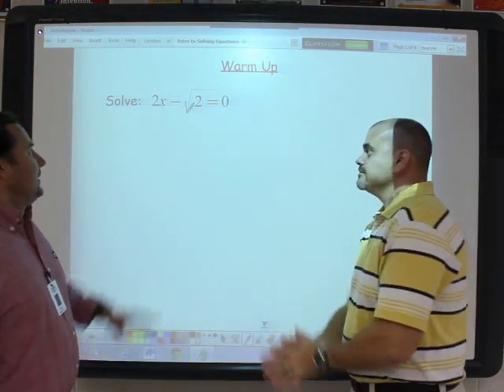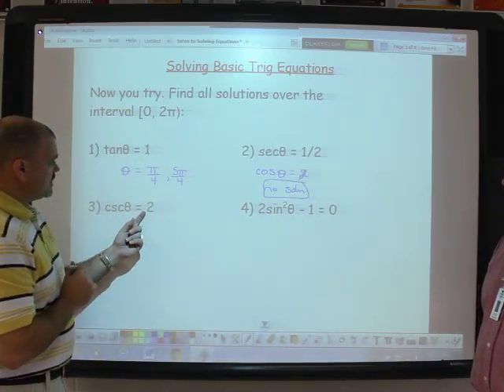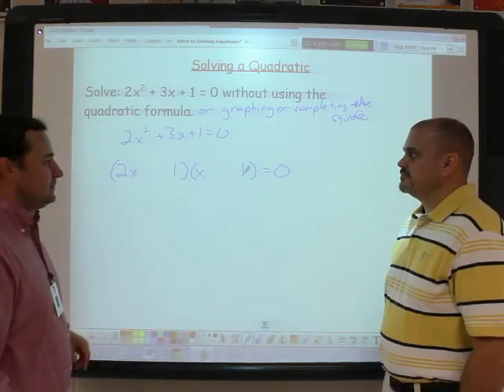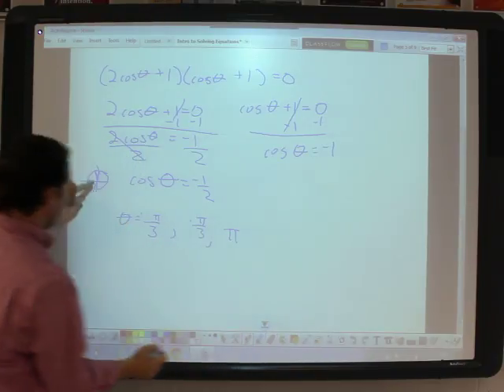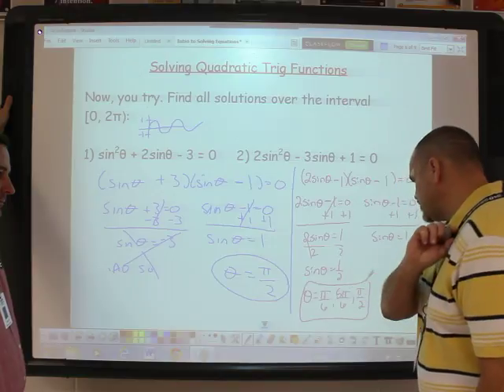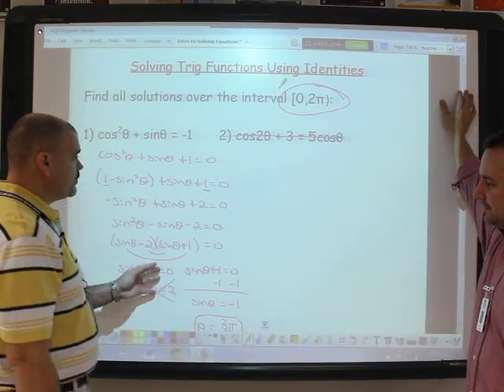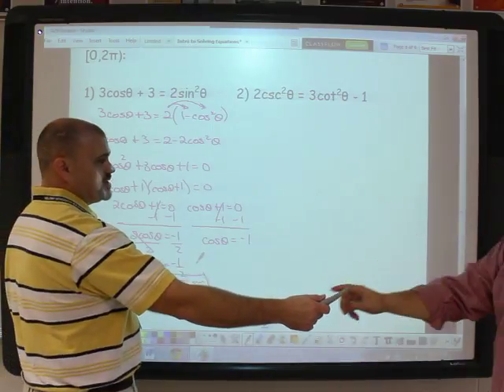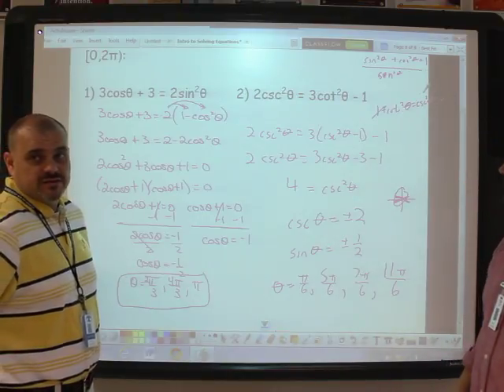Intro to Solving Trig Equations